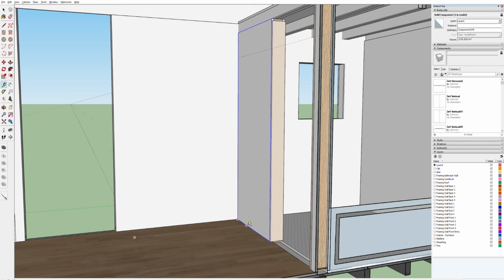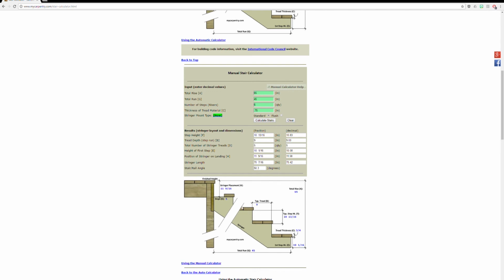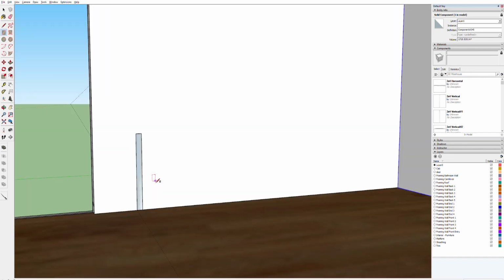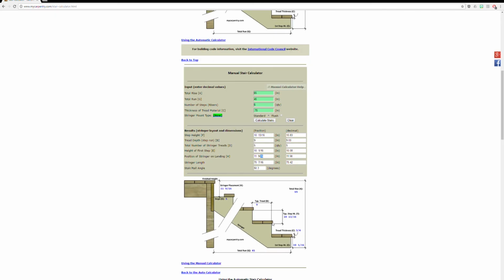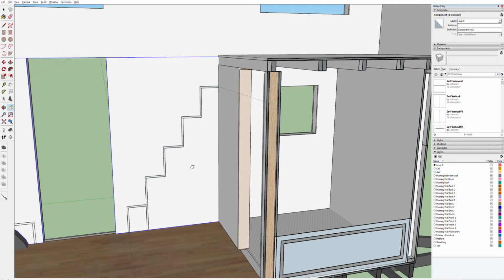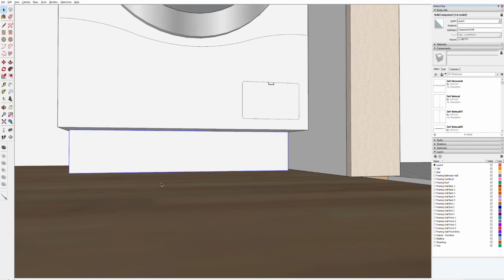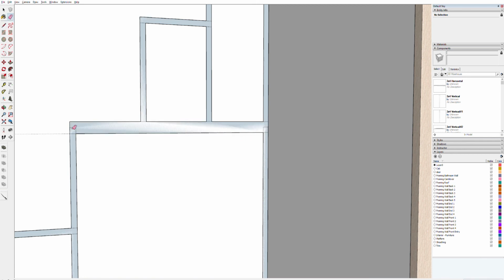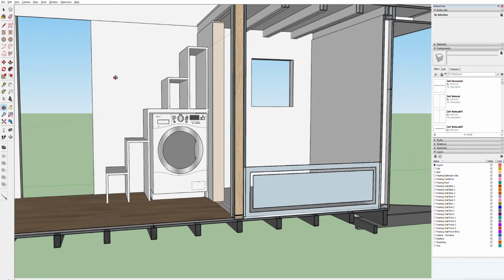Part 8 | Designing a Tiny House in Sketchup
We are building this house on a STRYKER brand trailer, they are awesome, check them out:

Ask for Chuck Graham!

We will be publishing these plans and more goodies at:

 OffGridBuild.com